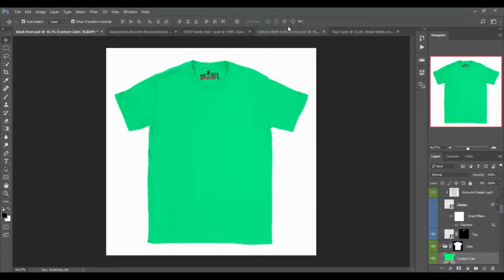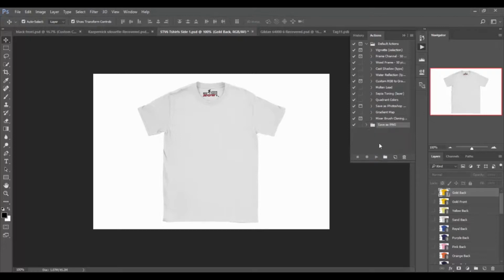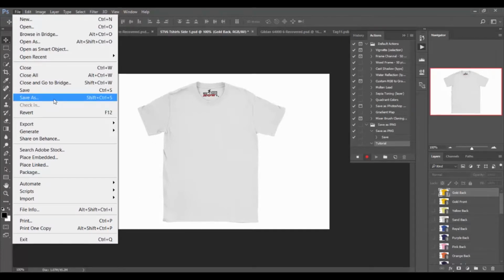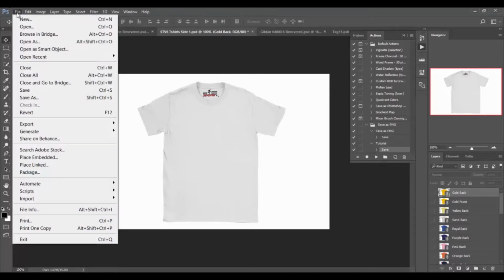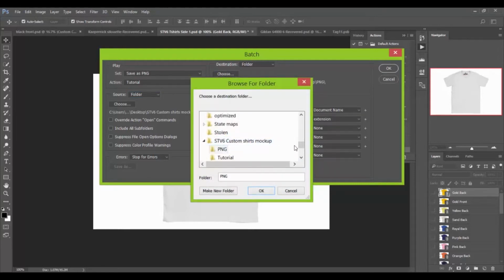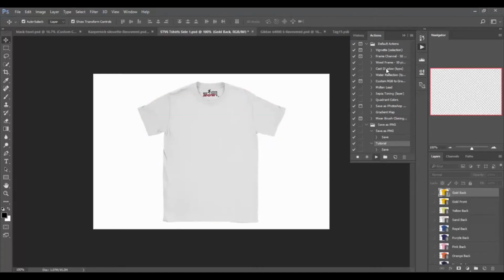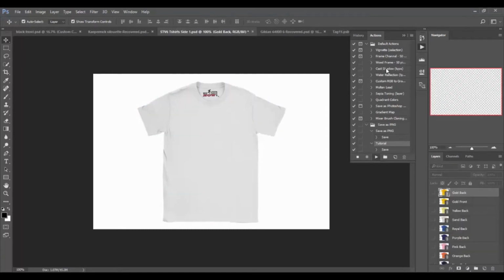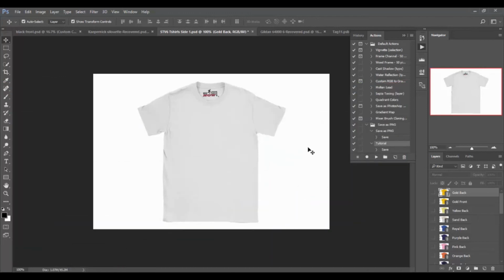How to create batch files in photoshop | Tutorial: Easiest method 2018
Learn how to create an action and automate batch files in photoshop

We have a simple method for editing files using photoshop. Without using automation it can take weeks to do a simple task. Feel free to look at our detailed instructions in our blog post above. We first teach you how to create an action then how to use automation in the action.